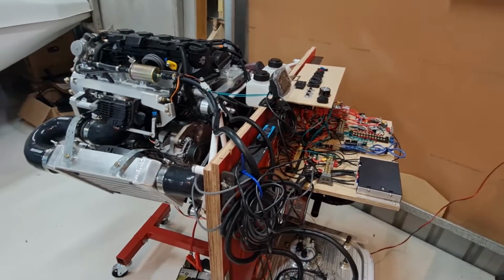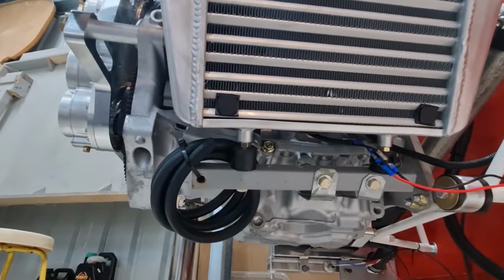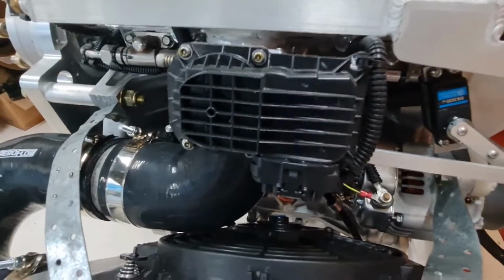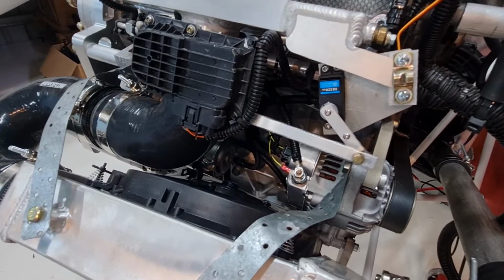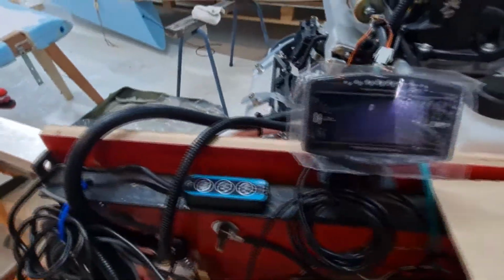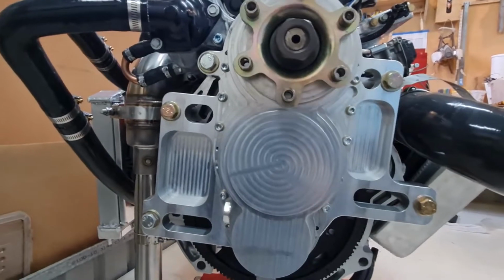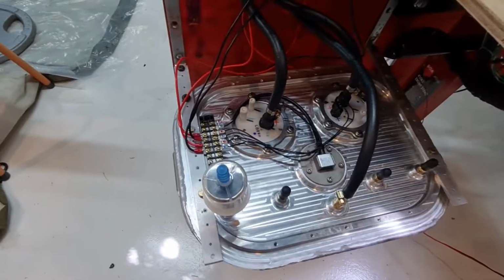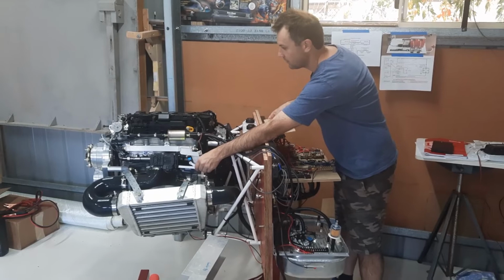Viking 195T - The engine build for our Velocity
Here's a tour of our Viking 195T to run and to start fitting it out for the Velocity SE.